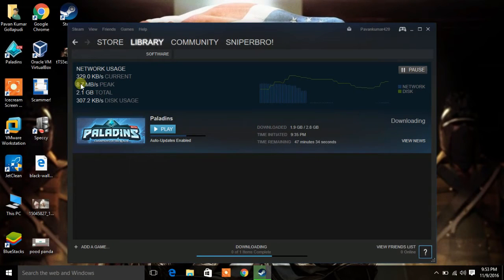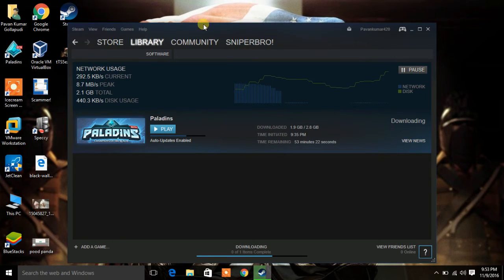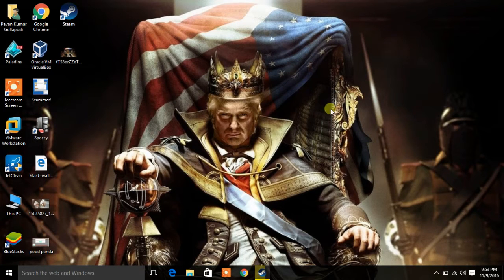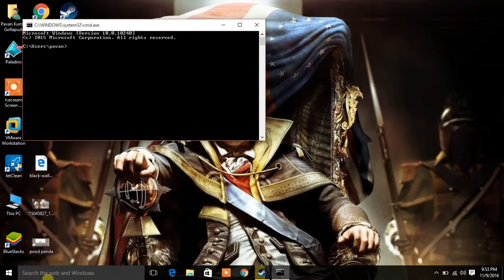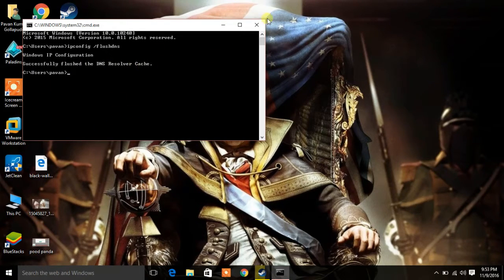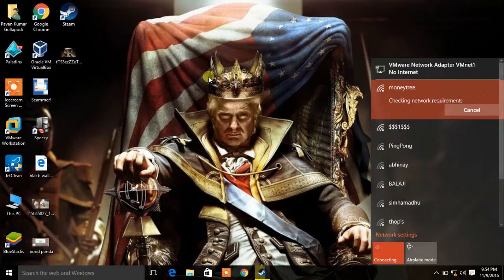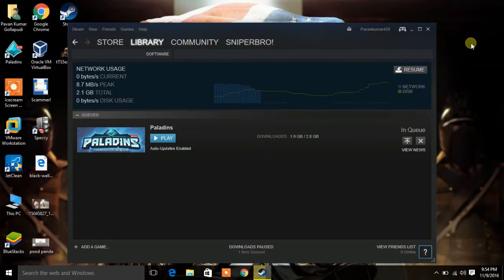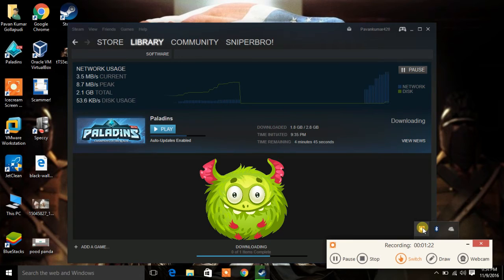How I Speed Up my Steam Downloads? How to Speed up your Steam Downloads Tutorial!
Steps in order to Increase download speed in steam

1) Goto Run ( Win key + R )

2) Type in cmd

3)In cmd type ipconfig /flushdns

4) Close cmd

5) Disconnect and Reconnect your WiFi or LAN

6)Check Out the magic :D

Please ask any question in the comment section below :D

I Hope This Works For You :D If it doesn't work try restarting your Router